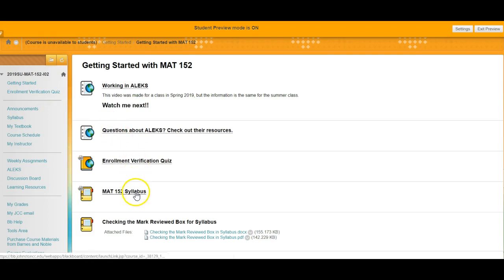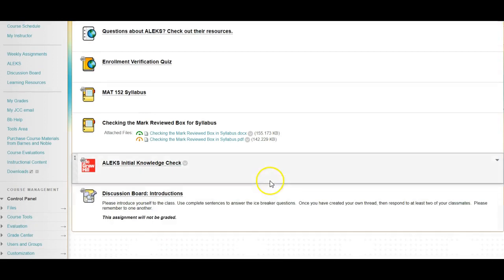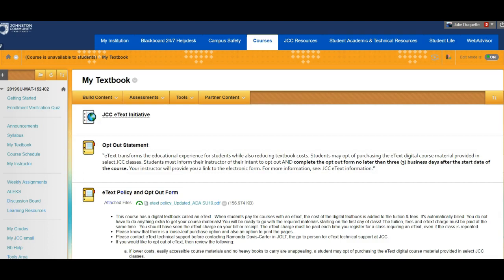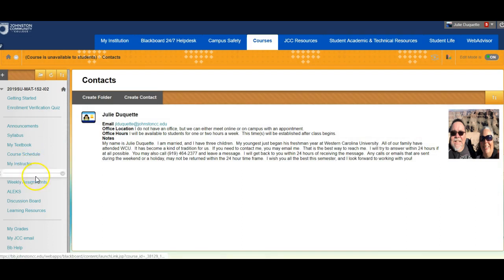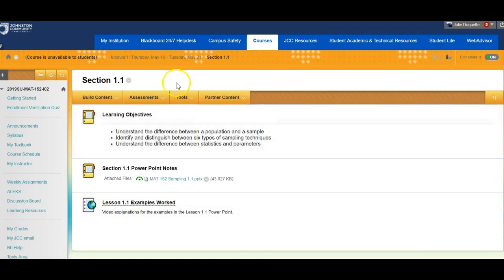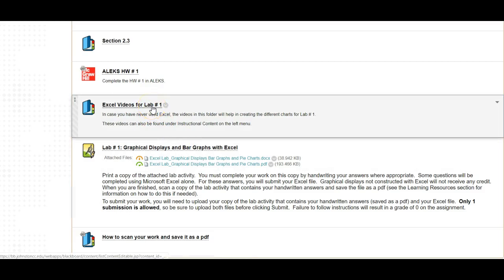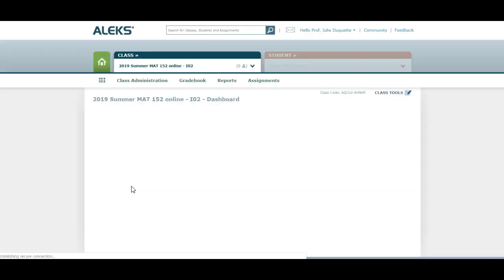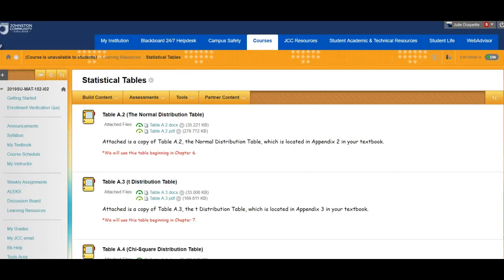Bb Walkthrough SU19